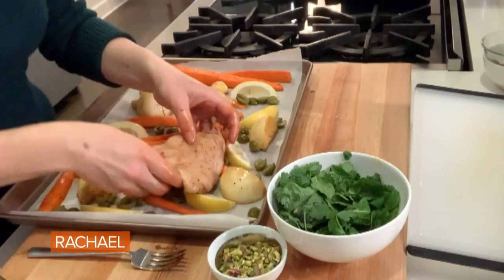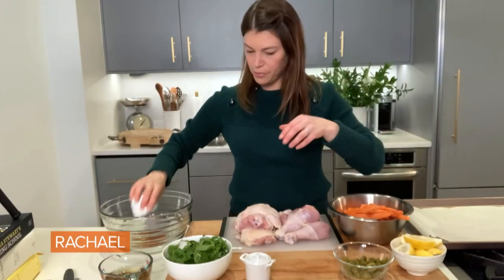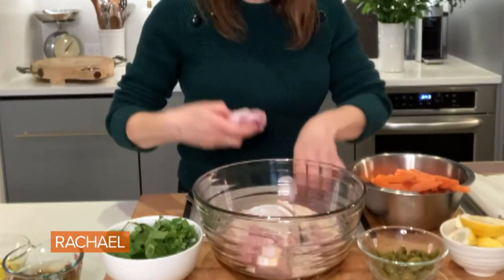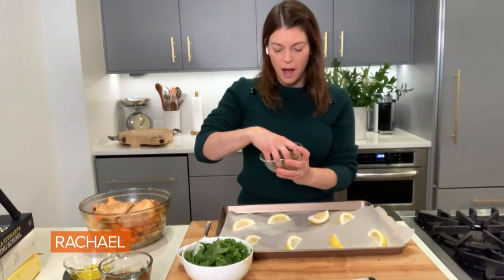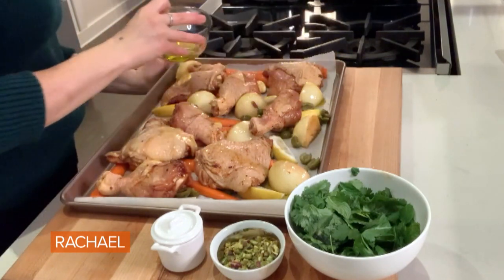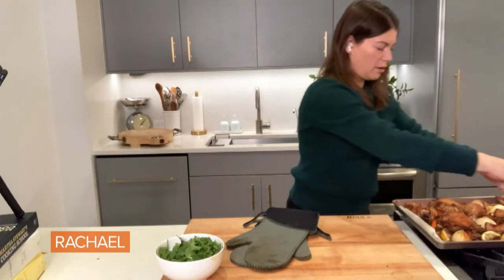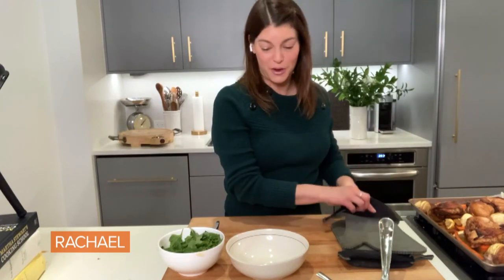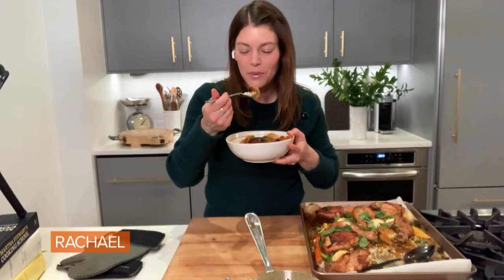How To Make Moroccan-Style Sheet Pan Chicken with Apricots, Olives & Lemons | Gail Simmons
Watch Top Chef's Gail Simmons show you how to make a sheet pan chicken dinner flavored with a Moroccan-inspired combo of apricots, olives and lemons.